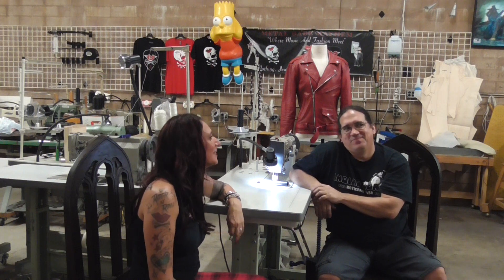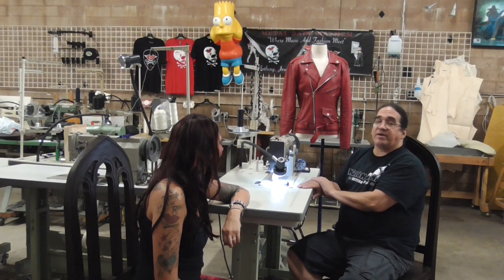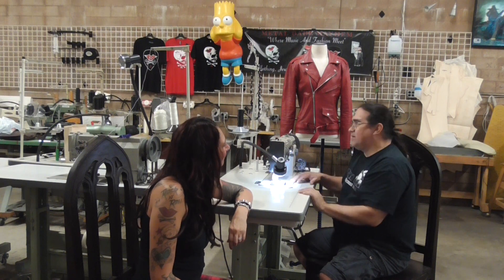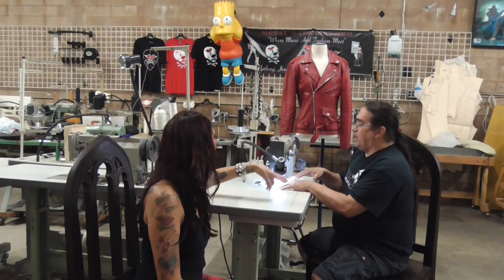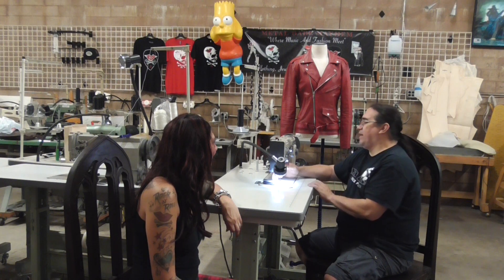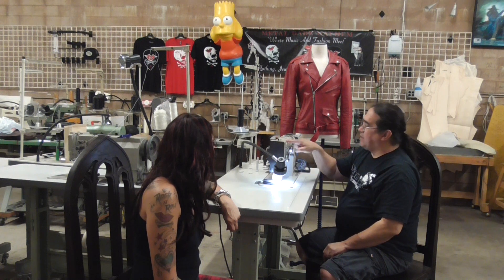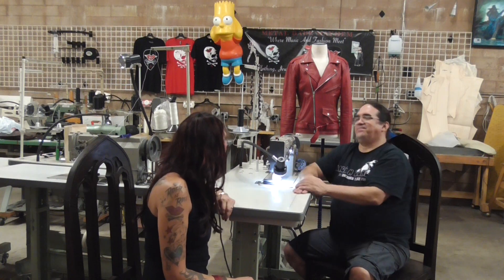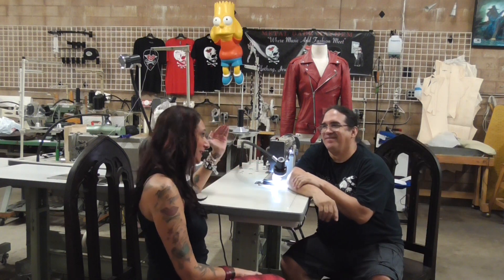26 2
This is b-roll footage for a how to video we shot for the Cobra class 26 sewing machine instruction manual. This is one of three cameras.  The camera angles are weird because it's meant to be edited into to different segments. I hope you don't find it too distracting.